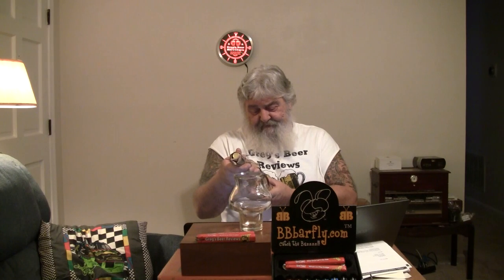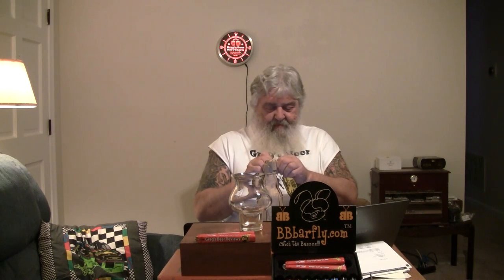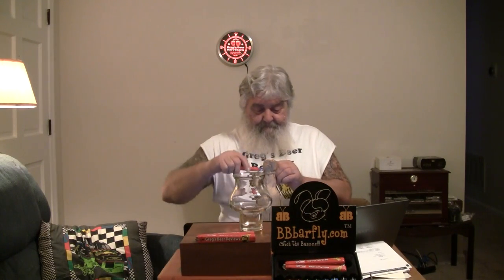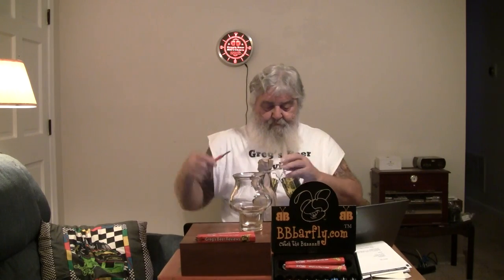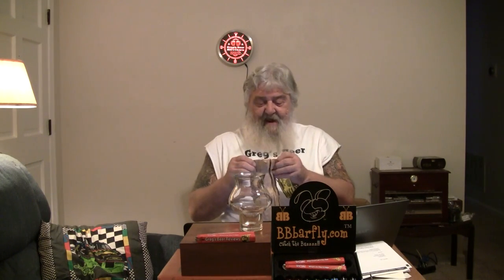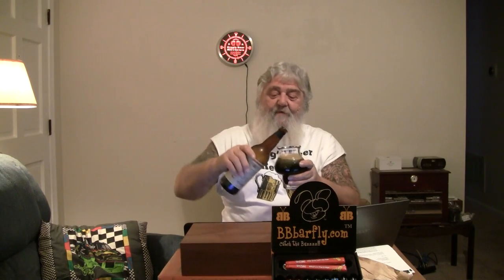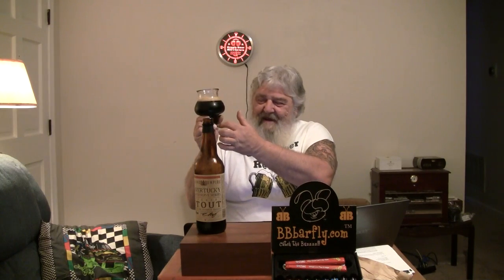Beer Review # 1848 Inland Empire Brewing Company 2014 Imperial Stout Aged In Oak Bourbon Barrels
Inland Empire Brewing Company 2014 Reserve Series - Imperial Stout Aged In Oak Bourbon Barrels
BEER SCALE
1- UNDRINKABLE
2- F
3- D
4- C
5- B-
6- B
7- B+
8- A-
9- A
10- A+
CHEERS!